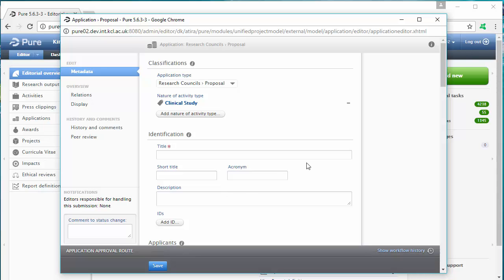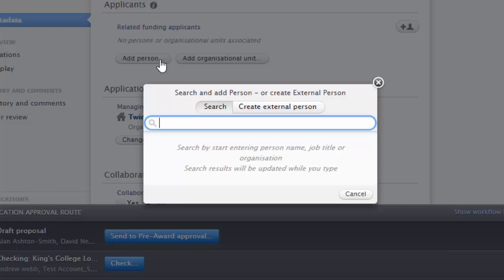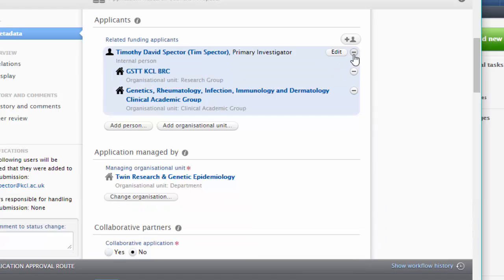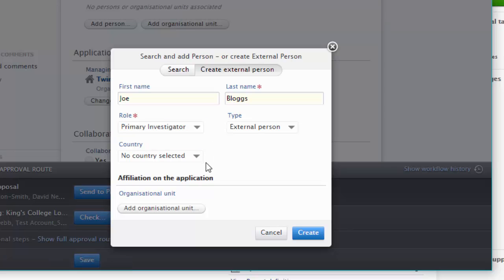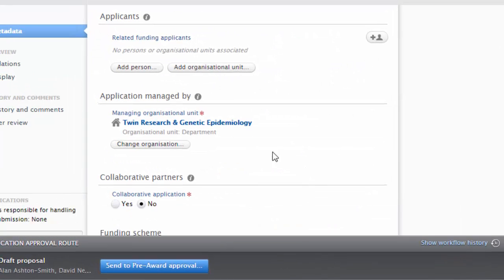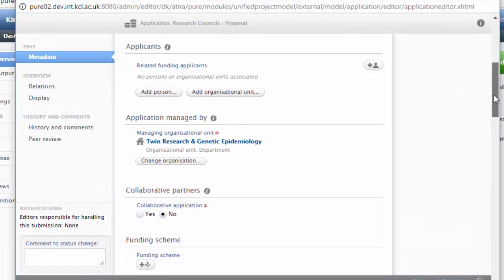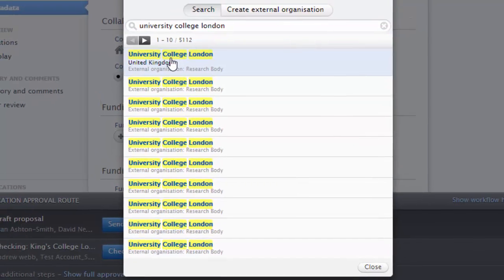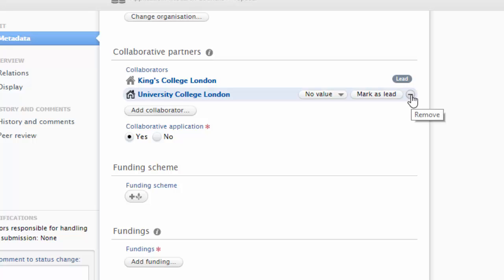3. Setting Up A New Application pt.2